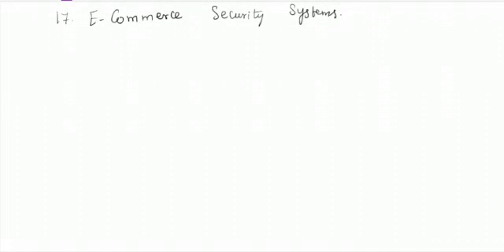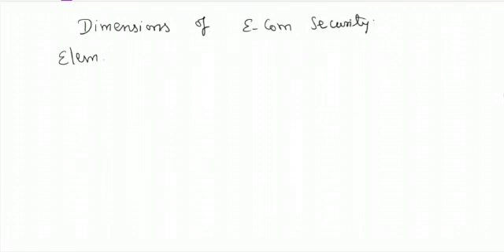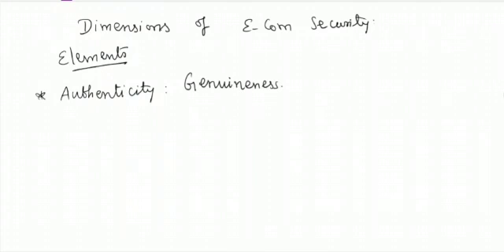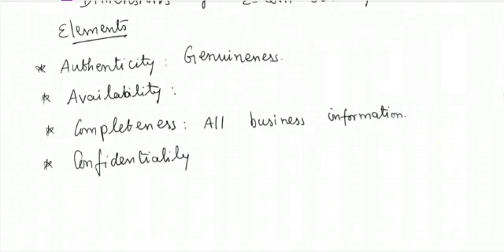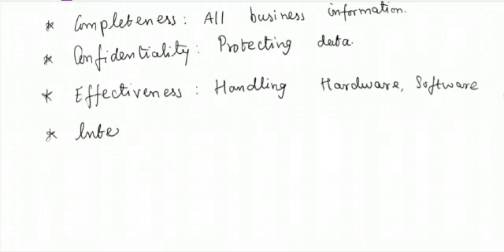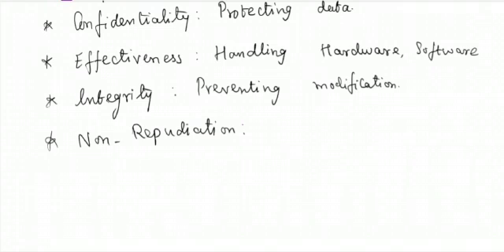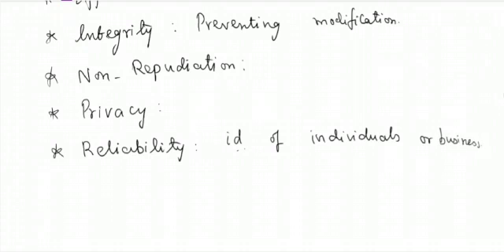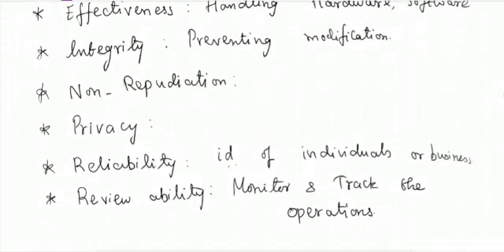Class 12 Computer Applications Chapter 17 Electronic Security Systems (Part 2)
E-commerce Elements are discussed